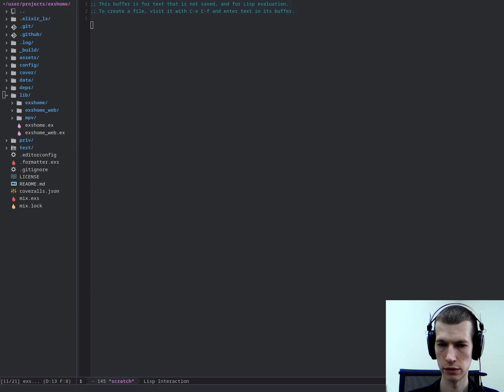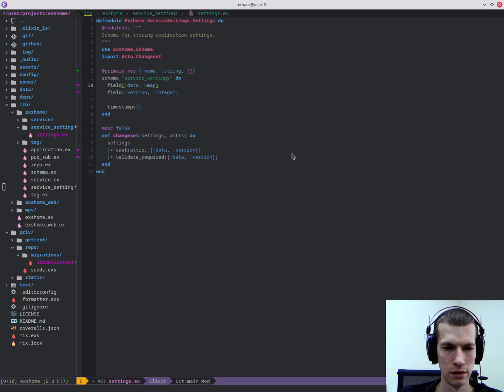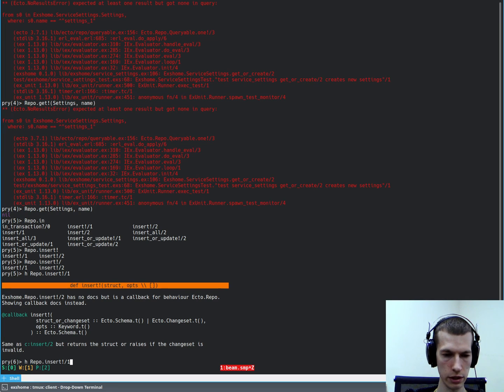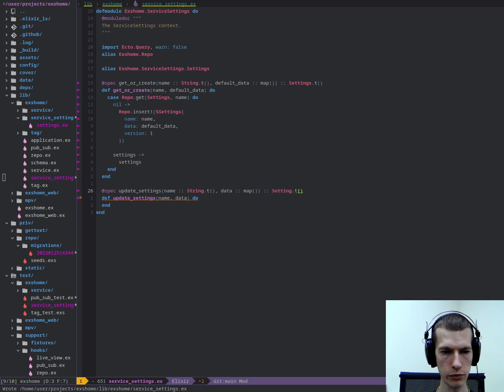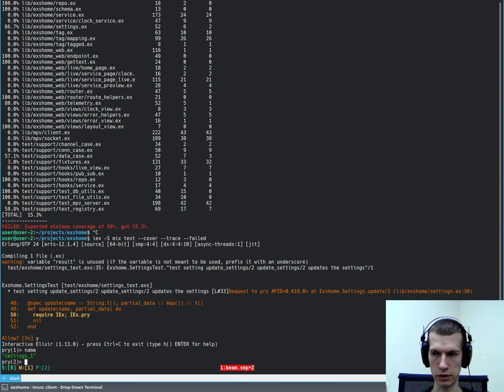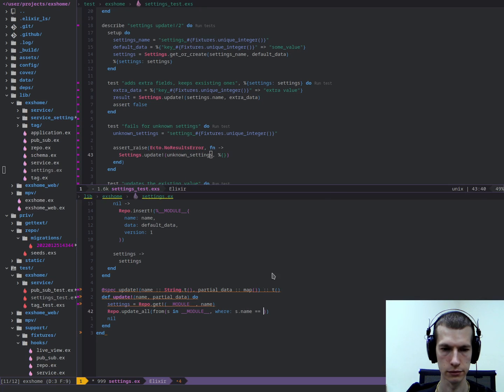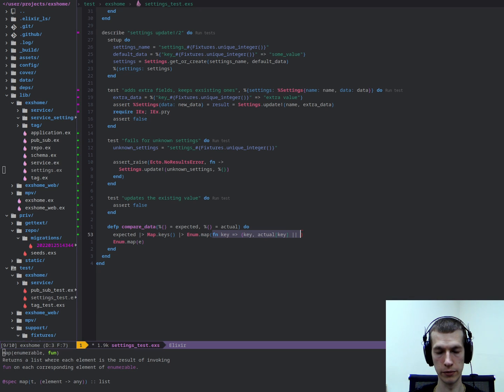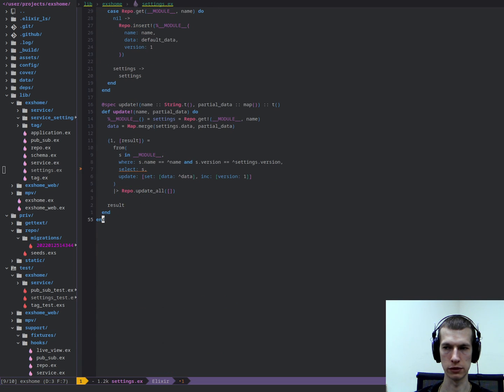Elixir Smart Home - 029 Refactor settings module